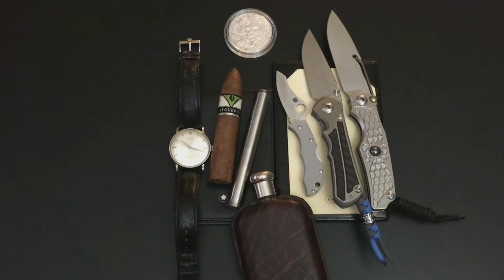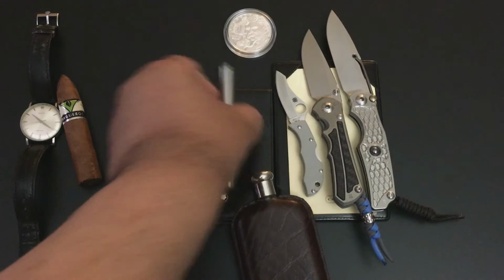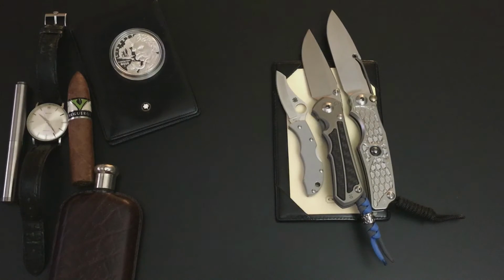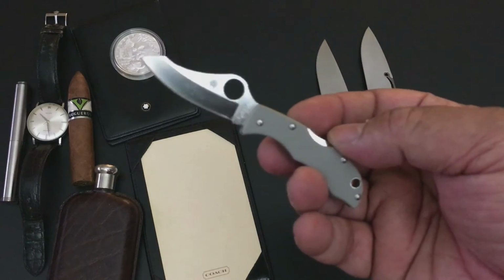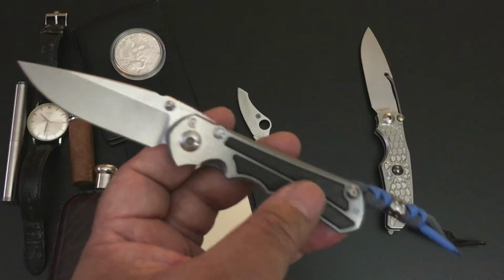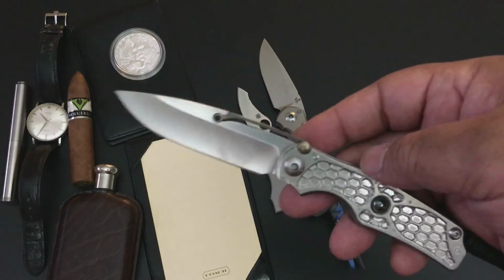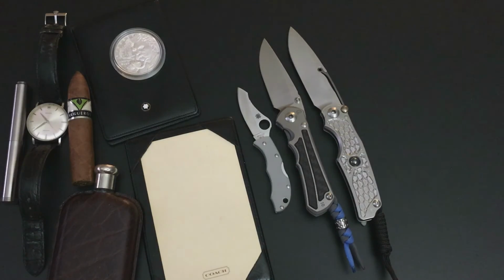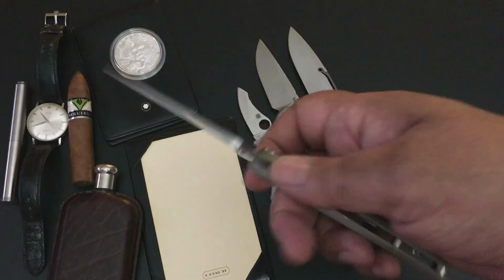Chris Reeve Ti-lock, Spyderco Paramilitary M4, Chris Reeve CF Inkosi, and Spyderco Jester!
Tuesday, January 3, 2017.  Hope you enjoy this EDC Pocket Dump De-construction!  -Thanks! -Kevin